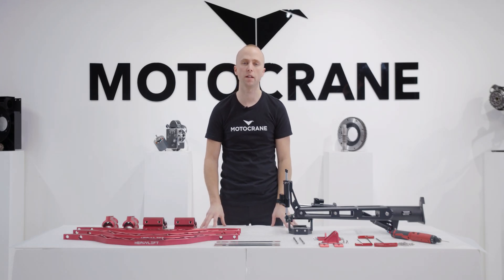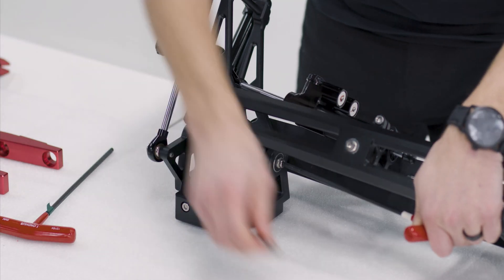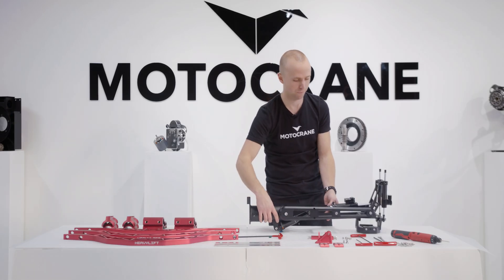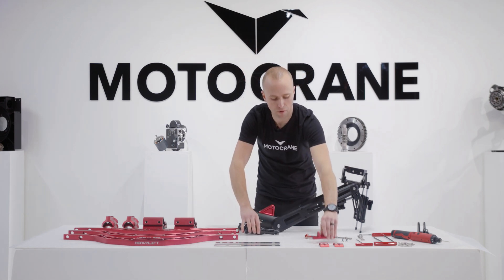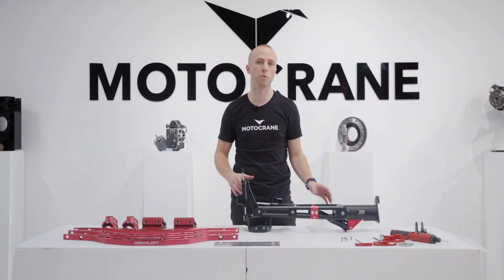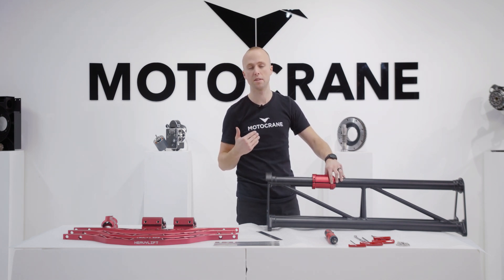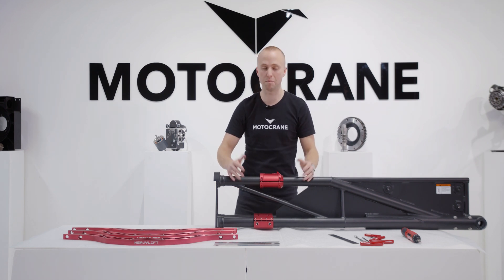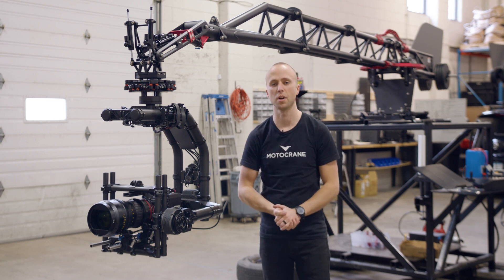ULTRA Heavylift Upgrade Kit Technical Walkthrough + Install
The Heavylift Upgrade Kit for ULTRA increases payload capacity from 55lbs to 65lbs for taking advantage of bigger lenses and camera packages. Walkthrough the included components, and learn how to complete installation.

0:00 Intro
0:38 What's in the Heavylift Kit
1:19 Heavylift Installation to ULTRA Isolator
6:51 Heavylift Brace Mount Installation
10:34 Building ULTRA with Heavylift Installed
11:46 Outro